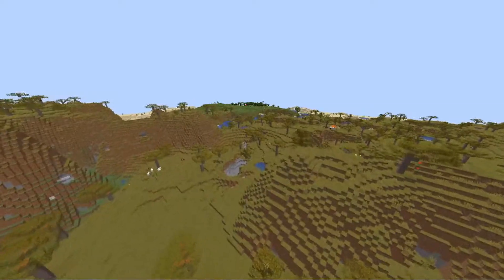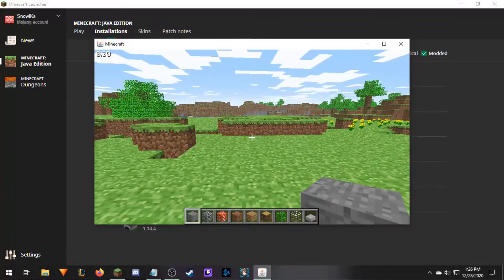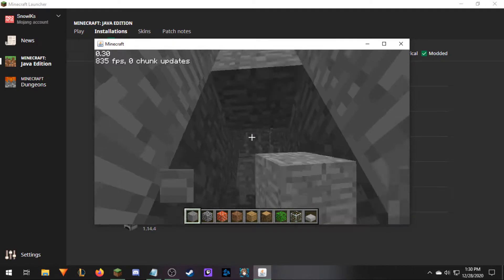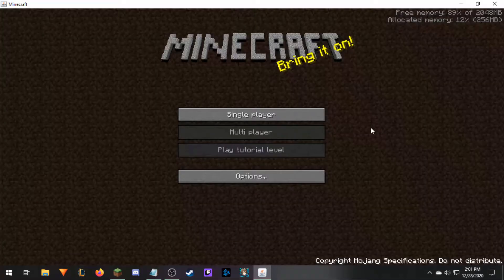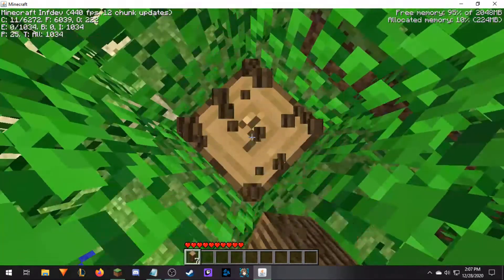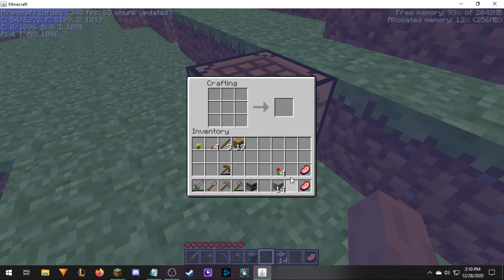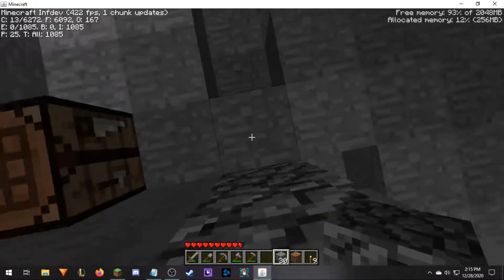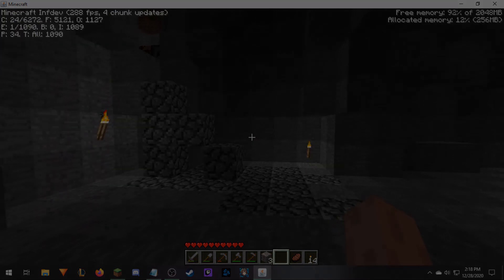The History of Minecraft Ep: 1 | Pre-Classic, Classic, and Indev/Infdev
In this series we take a look at the history of survival Minecraft and the major updates that brought us from the very beginning of development to where we are today!